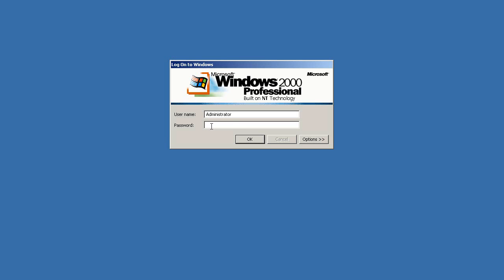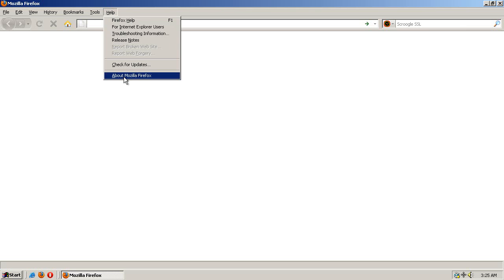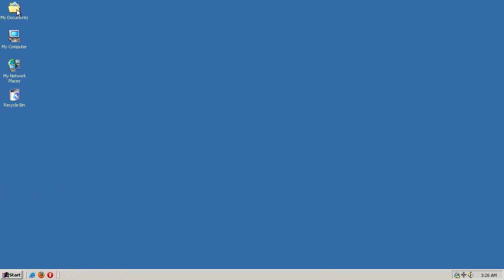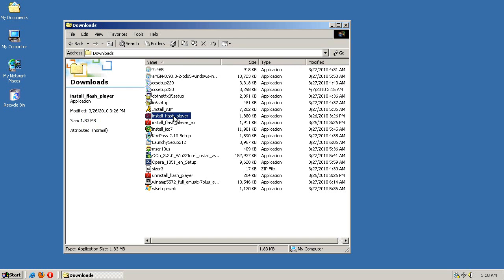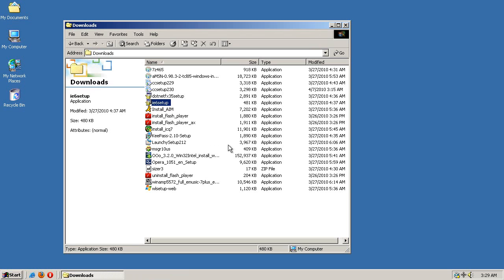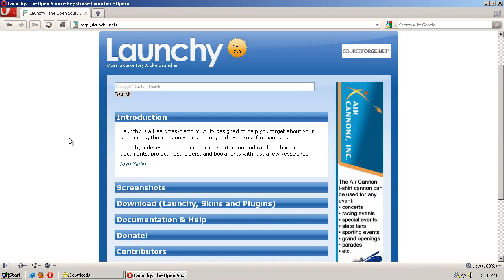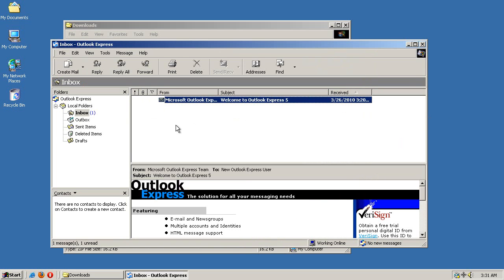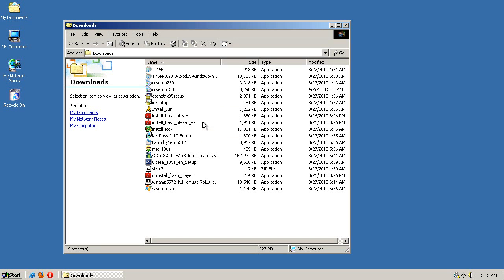Old School: Windows 2000